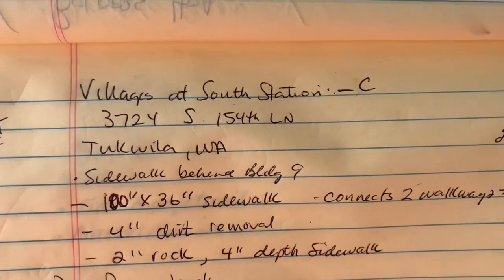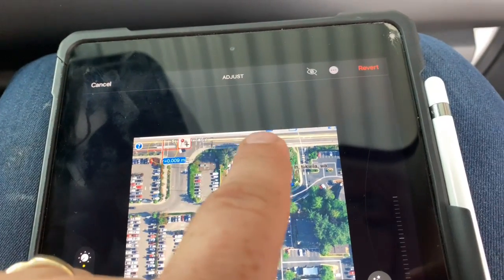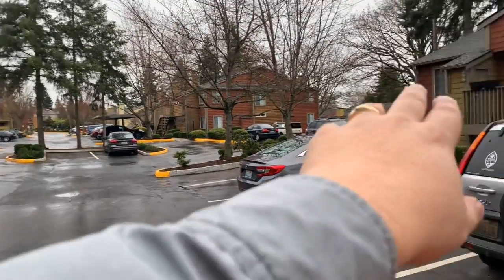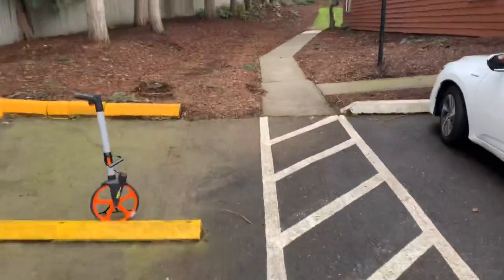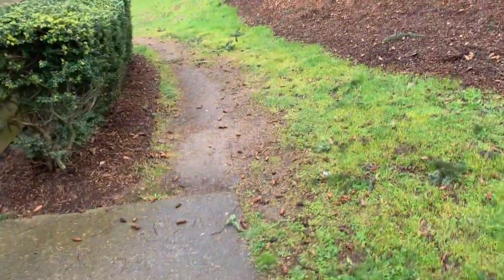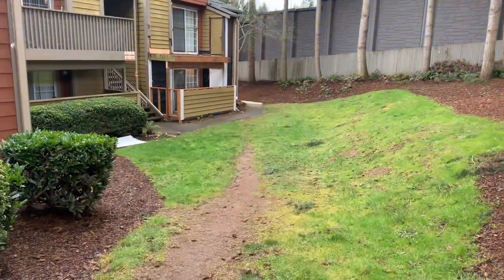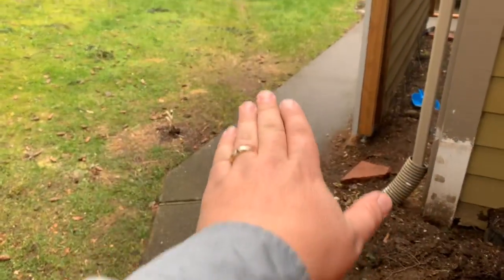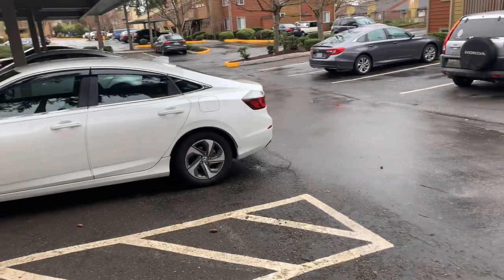Villages at South Station_C